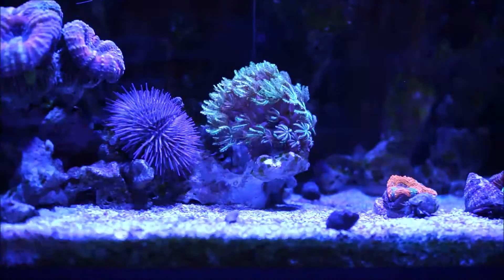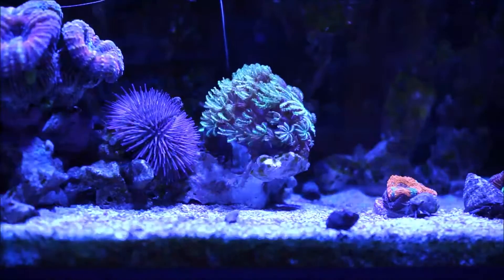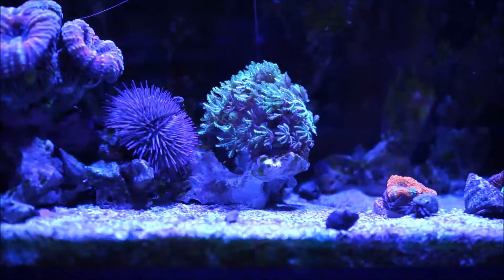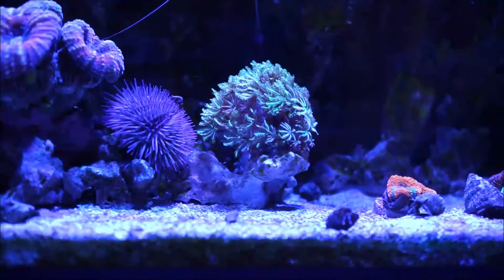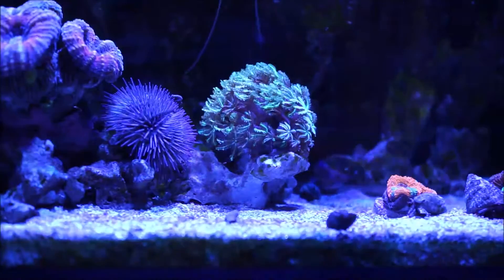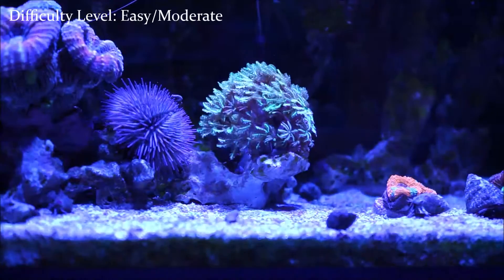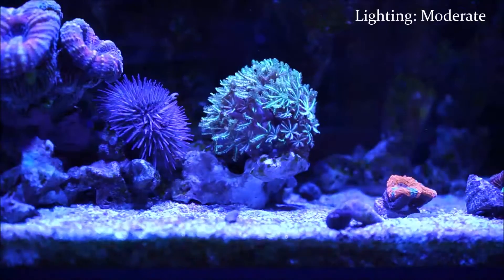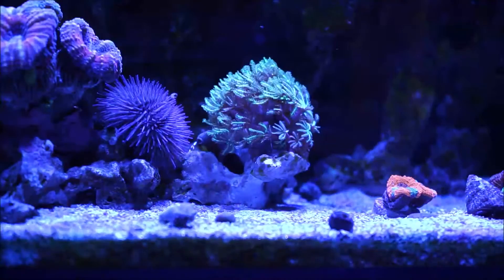Organ Pipe Coral - Care Tips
On this weeks video I talk about the Organ Pipe coral and it's care requirements by including things like; water parameters, flow, feeding, and placement needed to keep this type of coral.